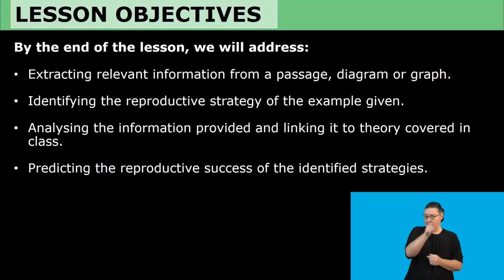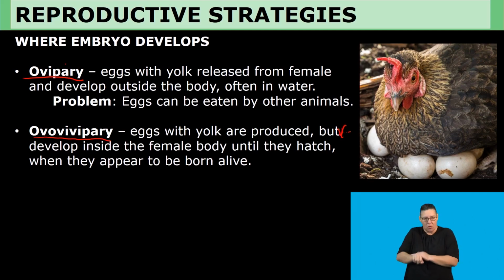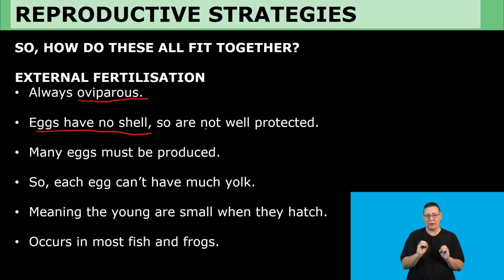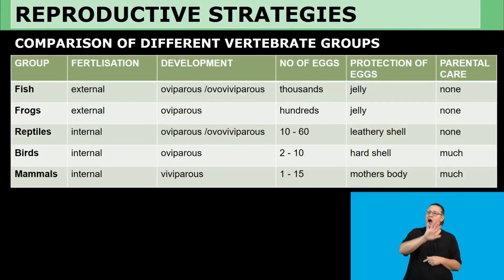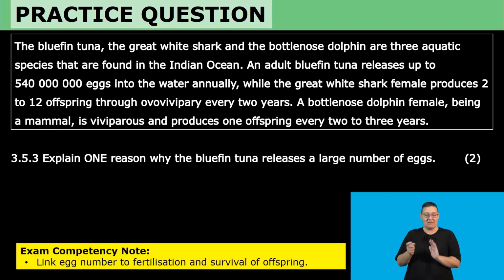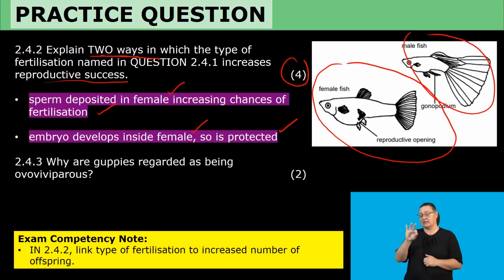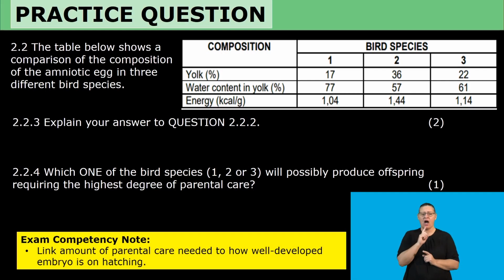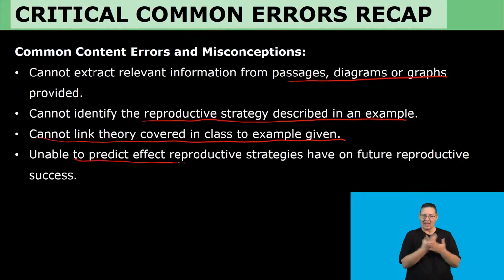Life Sciences Reproductive Strategies